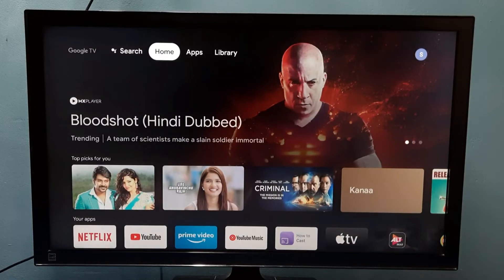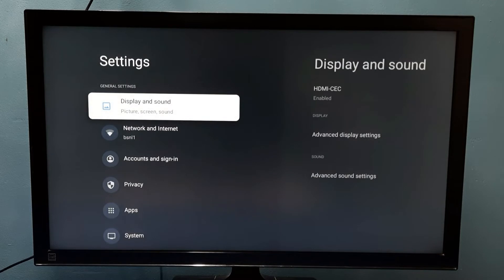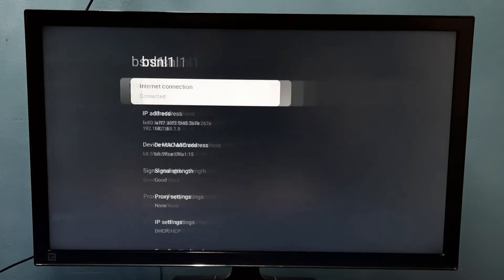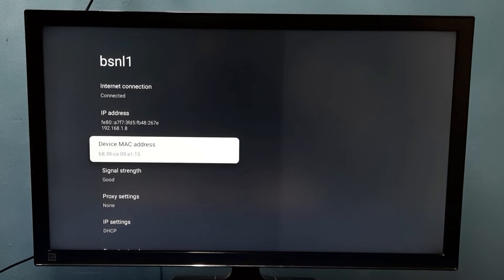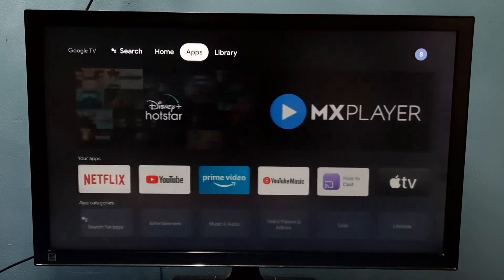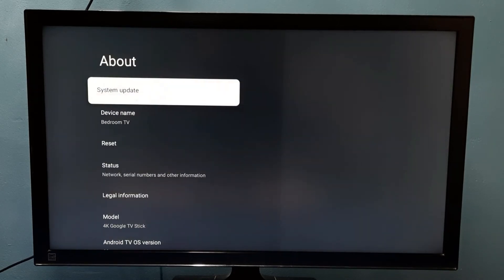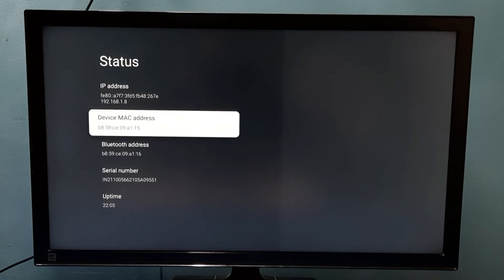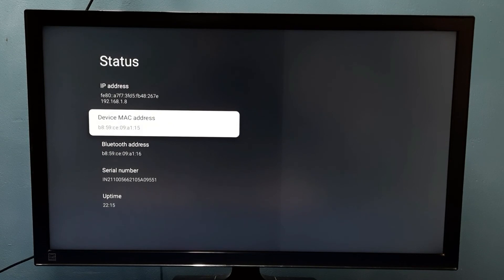Google TV : How to Find MAC Address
Google TV : How to Find IP Address,
Google TV,
Android TV,
Android,
Smart TV,
Google,
television sets,
digital media players,
set-top boxes,
soundbars,